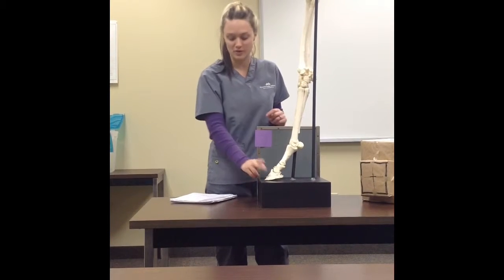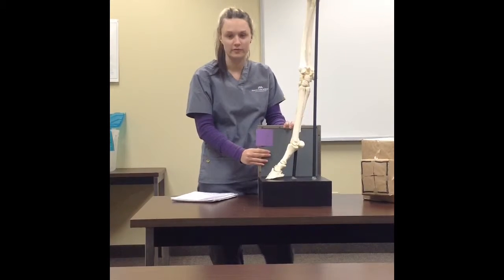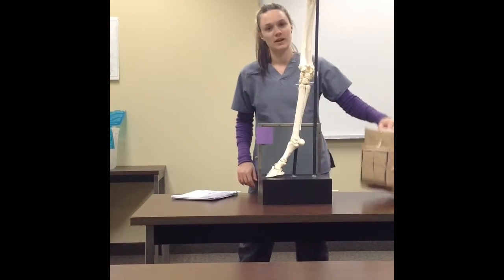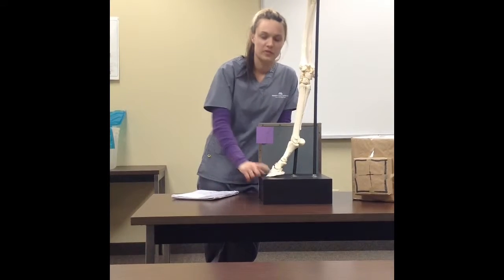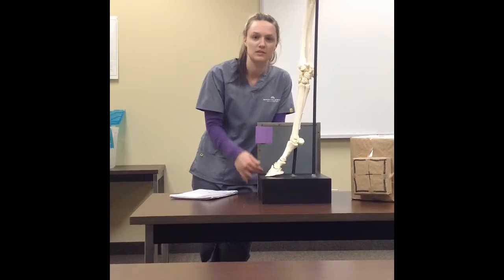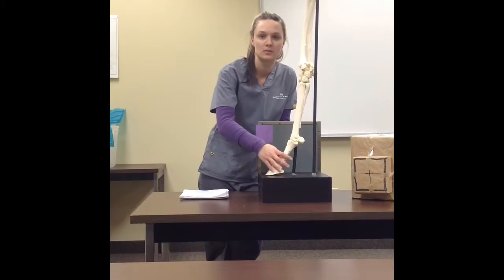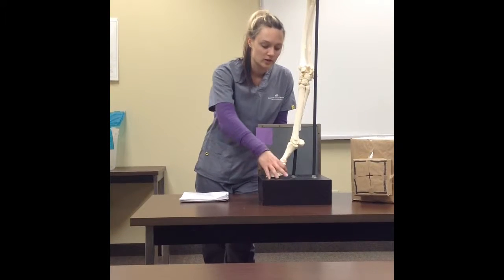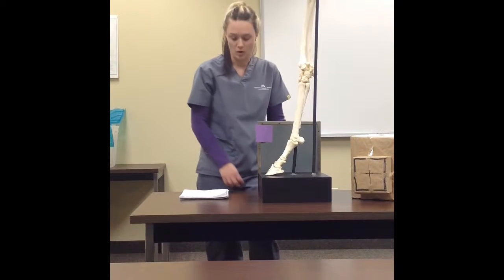P3 Lateromedial View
How to take a radiograph of the distal phalanx